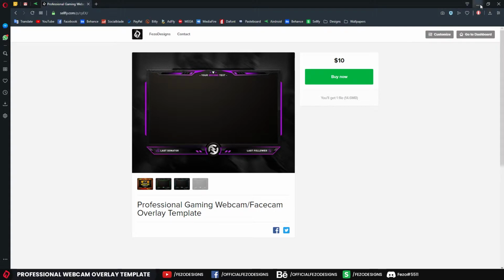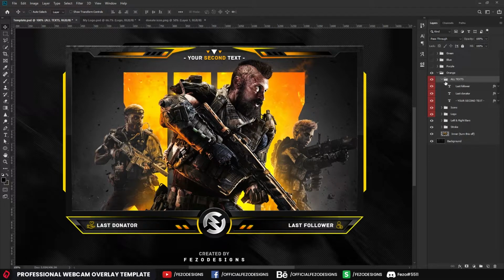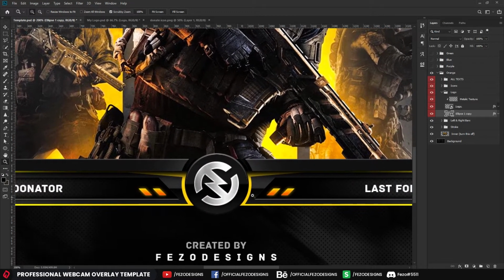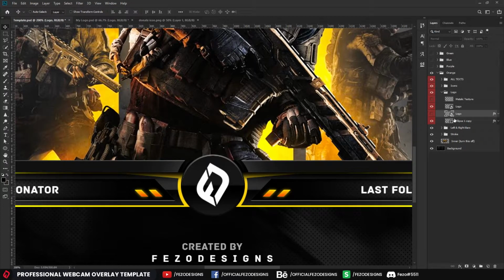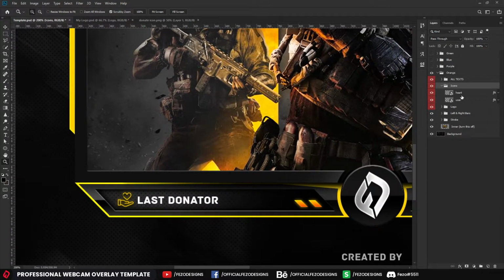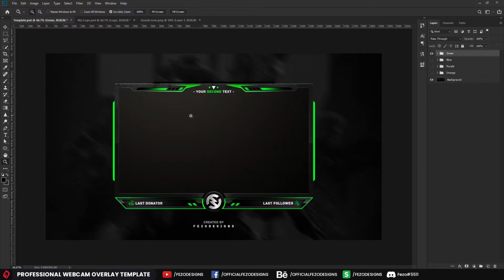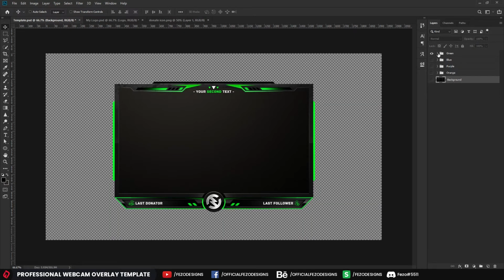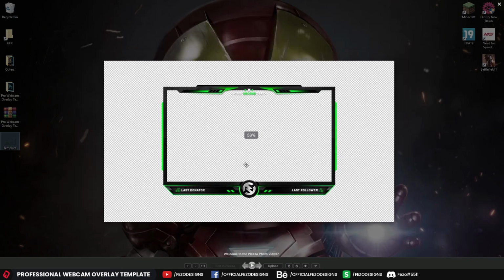Colorful Pro Gaming Webcam Overlay Template | FezoDesigns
Fezo#5511